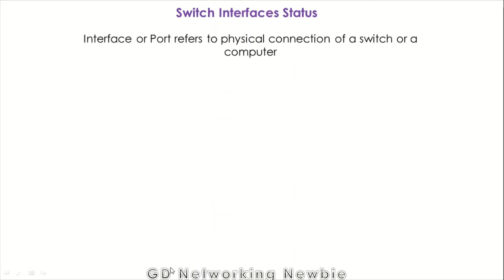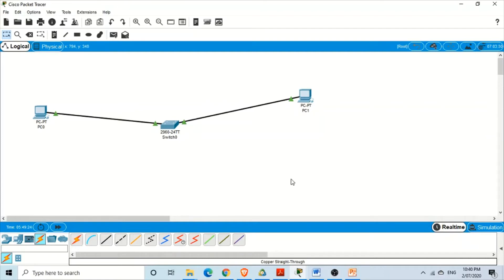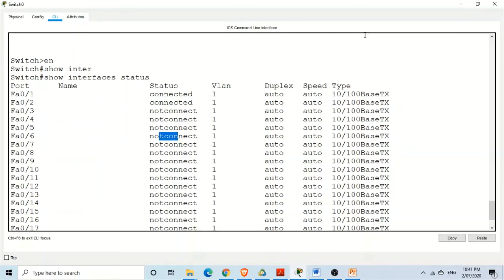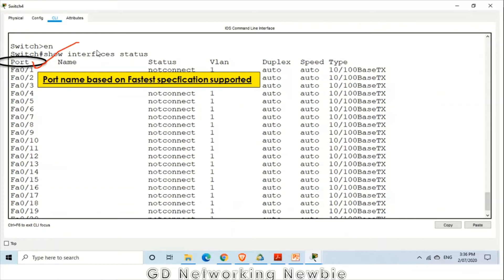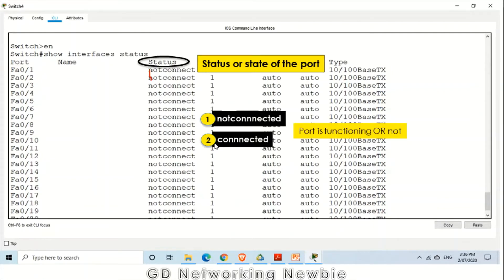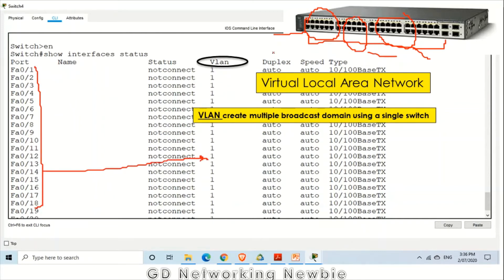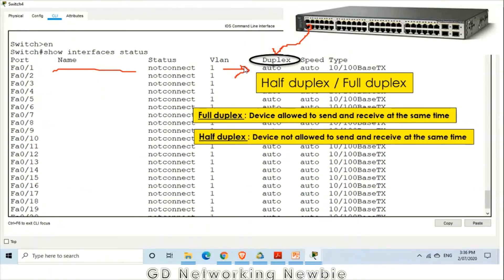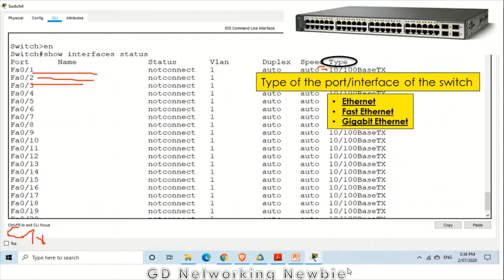Cisco IOS | Analysis of Show Interfaces Status command using Packet Tracer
In this video, we discuss show interfaces status command and its output. The output of this command provides lot of information  which can be helpful while we are troubleshooting our network.